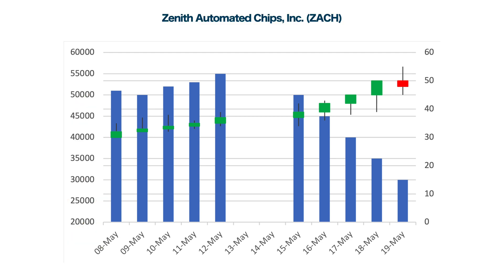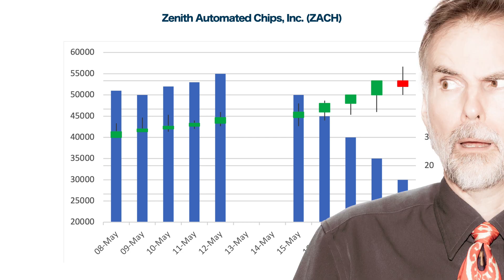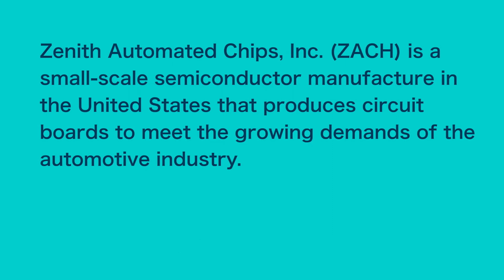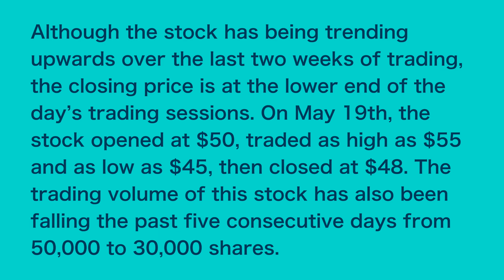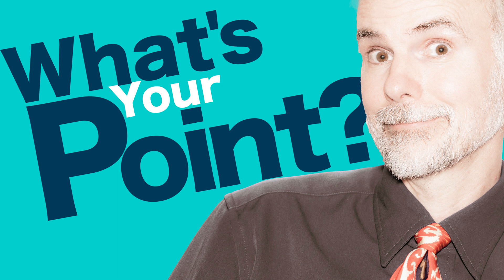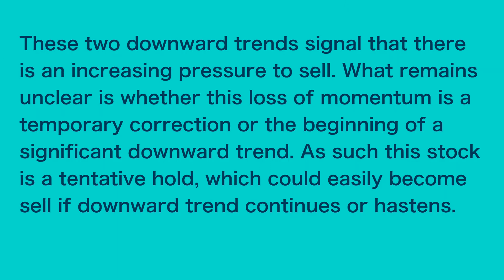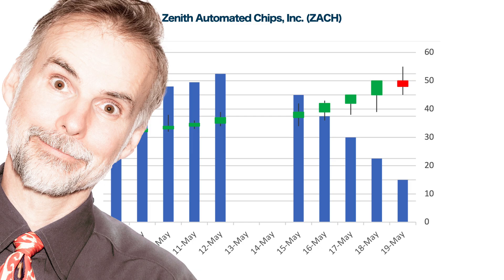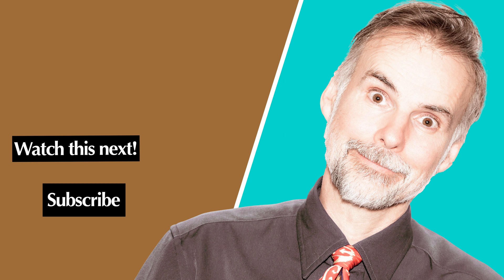Explain Your Data with a Volume-Open-High-Low-Close Chart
Today will we talk about how to use a volume-open-high-low-close chart to examine the relationship between price fluctuations of a stock and the number of shares traded daily. Don't worry. It can all be done with a three-part description and analysis.  Here is an example for a fictional investment company.

"Zenith Automated Chips, Inc. (ZACH) is a small-scale semiconductor manufacture in the United States that produces circuit boards for the automotive industry. Although the stock has being trending upwards over the last two weeks of trading, the closing price is at the lower end of the day’s trading sessions. On May 19th, the stock opened at $50, traded as high as $55 and as low as $45, then closed at $48. The trading volume has also been falling the past five consecutive days from 50,000 to 30,000 shares. These two downward trends signal that there is an increasing pressure to sell. What remains unclear is whether this loss of momentum is a temporary correction or the beginning of a significant downward trend. As such this stock is a tentative hold, which could easily become sell if downward trend continues or hastens."